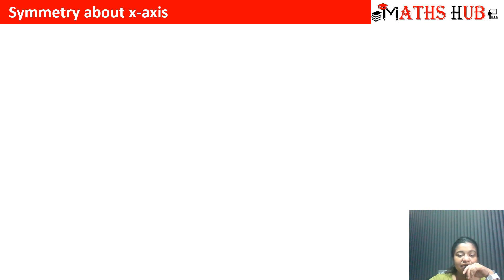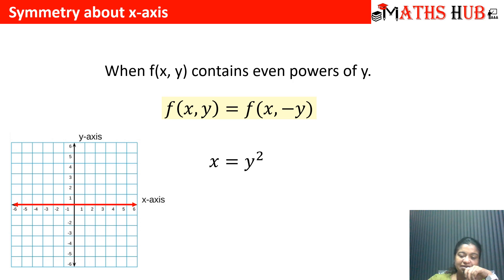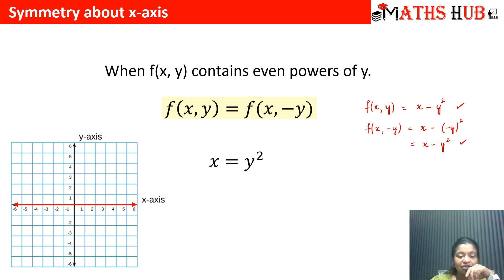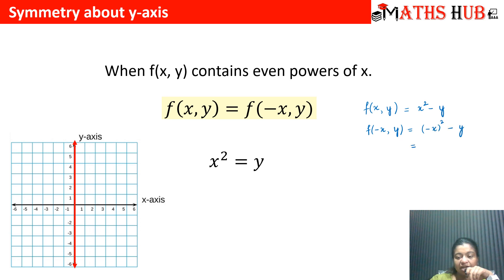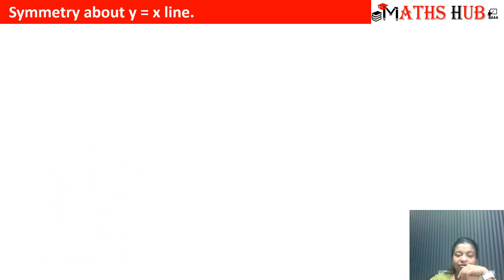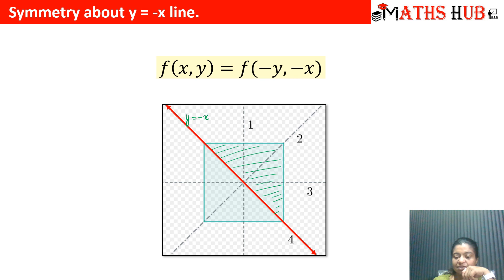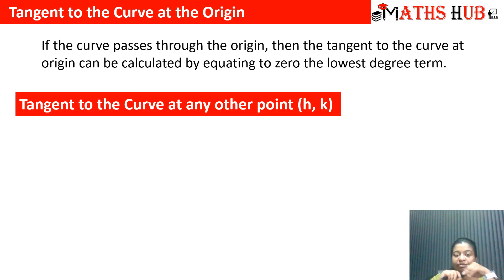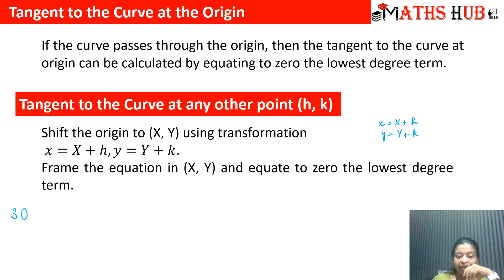Curve Tracing - Part-1 - Symmetry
This video will focus on the first key point Symmetry in cartesian coordinates required for sketching a curve. The video will also teach about origin and tangent at the origin. The concept is explained with the help of examples.

symmetryabouty=xline
symmetryabouty=-xline